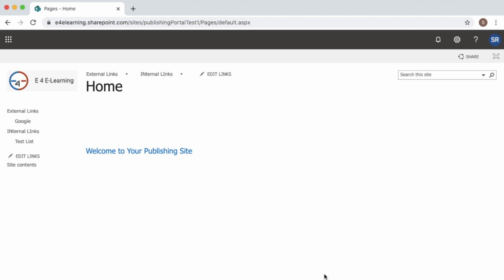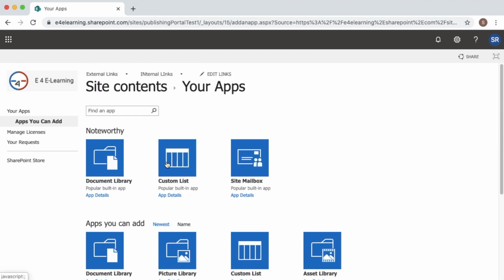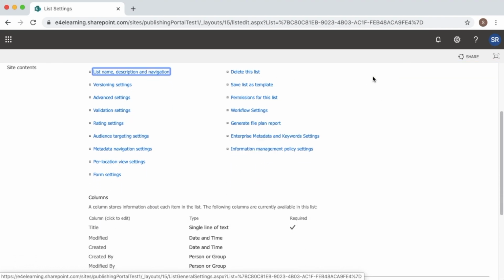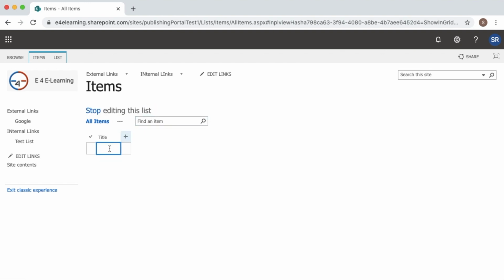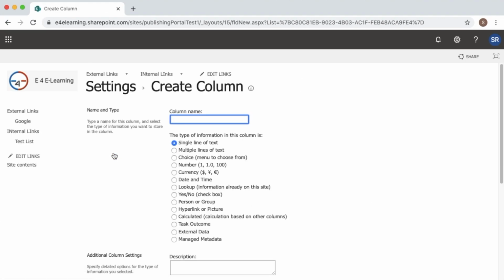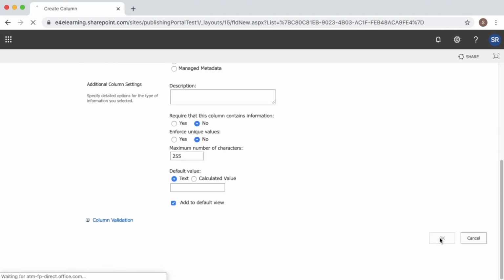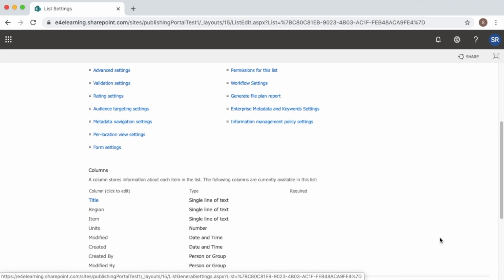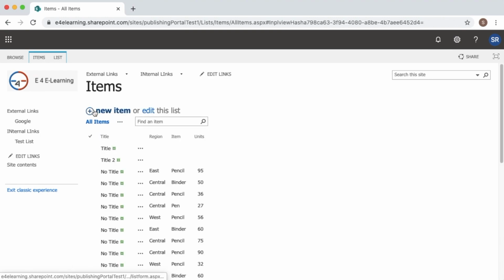Creating a custom list and adding data into it in a SharePoint Office 365 site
In this video you will learn to create a custom list in a SharePoint site and add data from your local drive or excel sheet into it.

Videos will be uploaded every week on the following topics:
- Angular
- HTML5
- CSS3
- Javascript
- jQuery
- Bootstrap
- Adobe Captivate
- Audacity